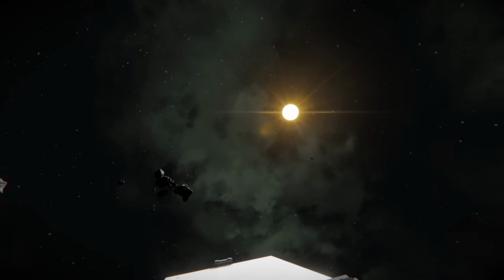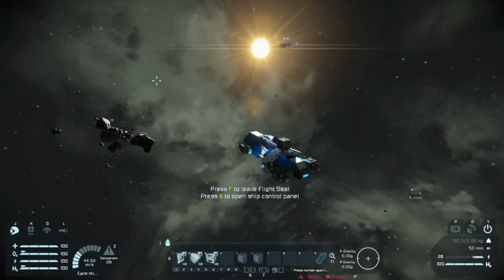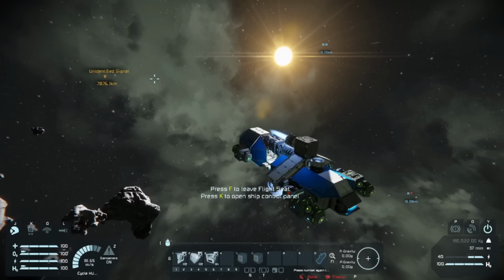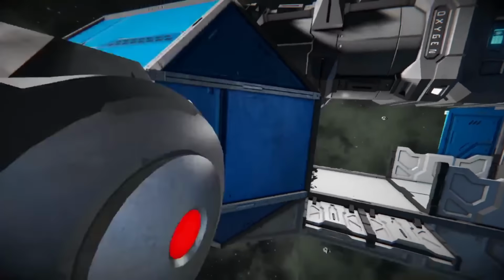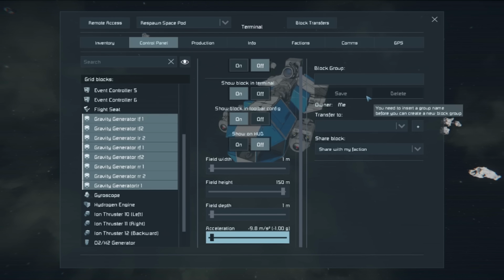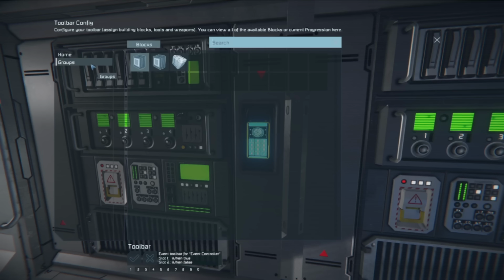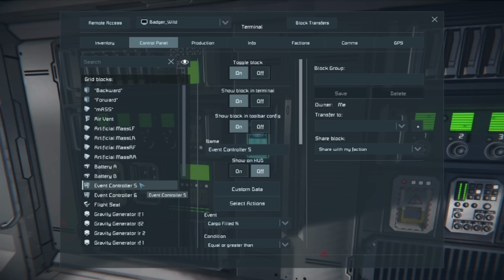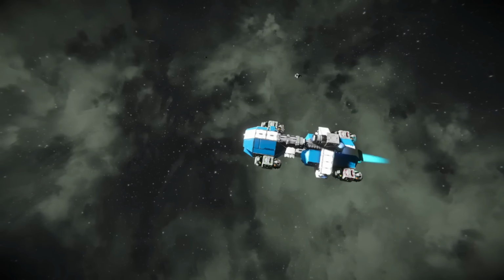Scripless, Vanilla, Gravity Drives!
A tutorial video on how to build your own working gravity drives with zero scripts and zero mods.